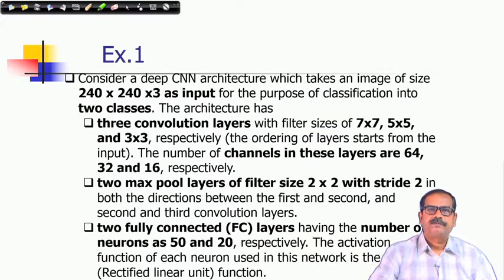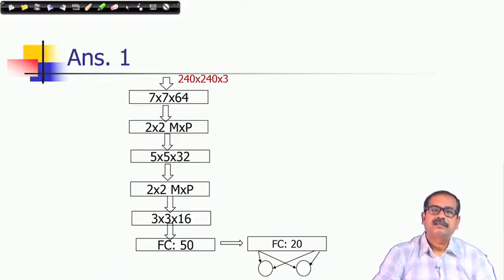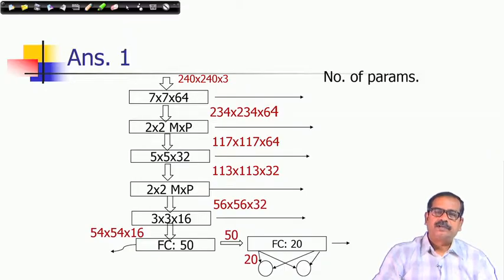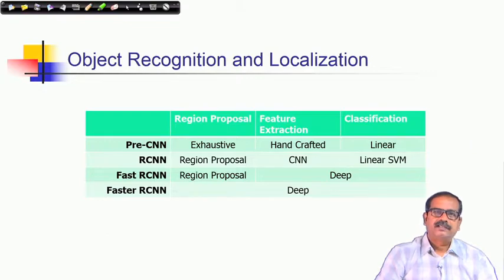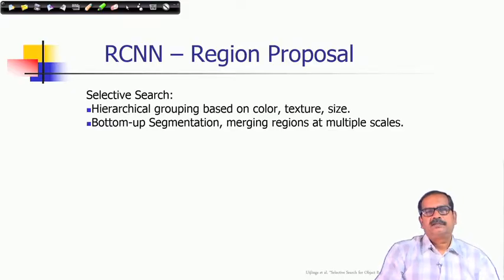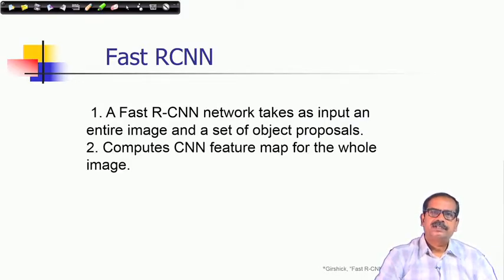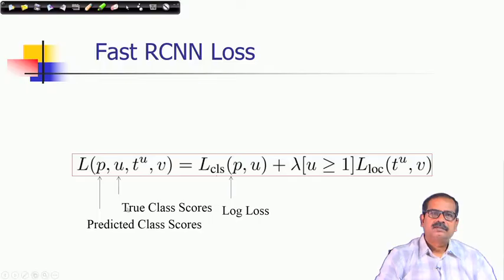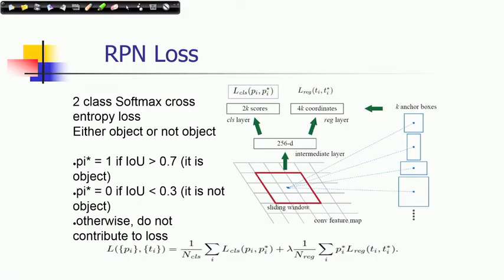Lecture 58: DEEP NEURAL ARCHITECTURE AND APPLICATIONS – PART IV